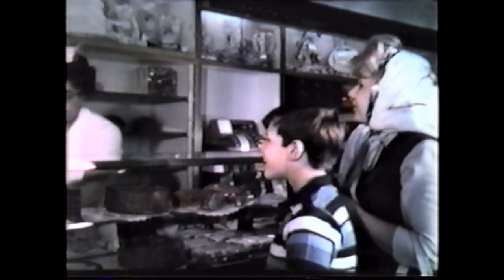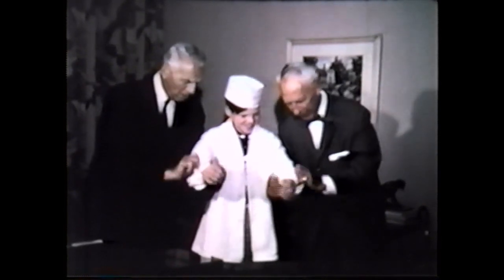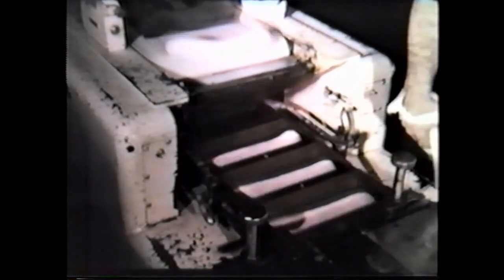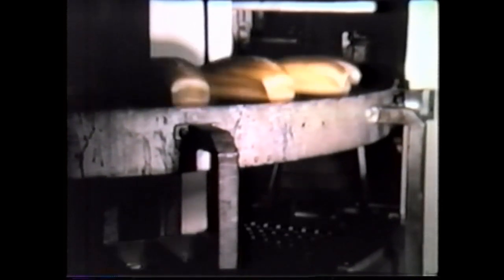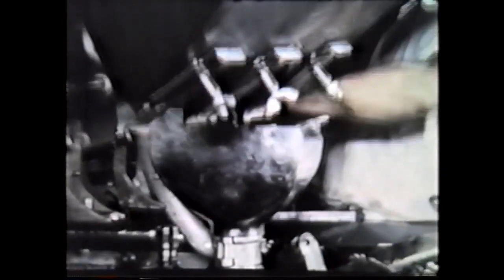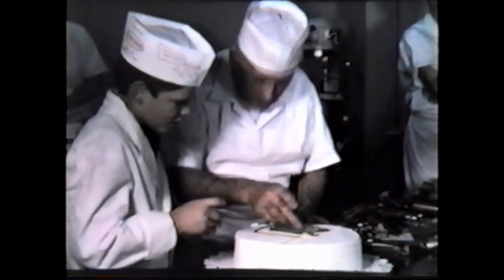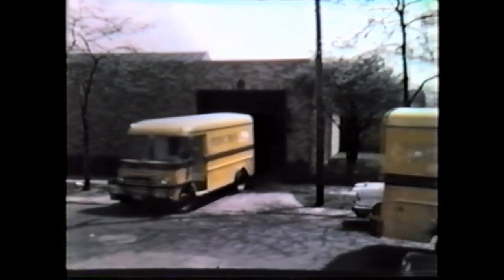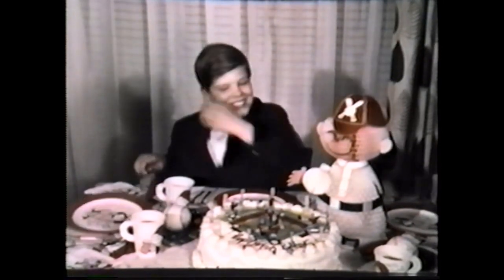Burny Brothers Bakery tour, "Johnny's Birthday Cake," a documentary by Chicago's Burny Bros. Bakery.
Narrated by Chicago television newscaster Fahey Flynn, "Johnny's Birthday Cake" tours the Northlake, Illinois plant of Chicago's former Burny Bros. Bakery.  The bakery was founded in 1910.  This plant, opened in 1961, served the retail bakery outlets and grocery stores in the Chicagoland area.